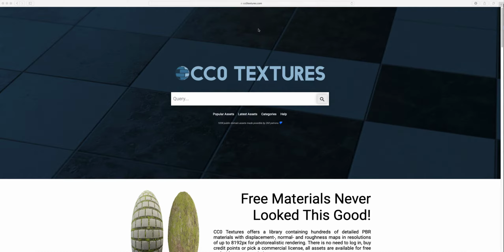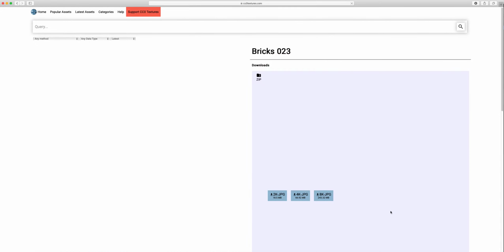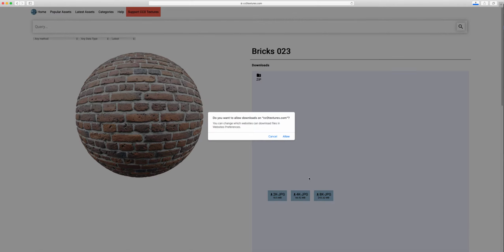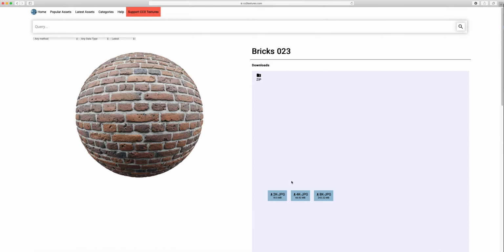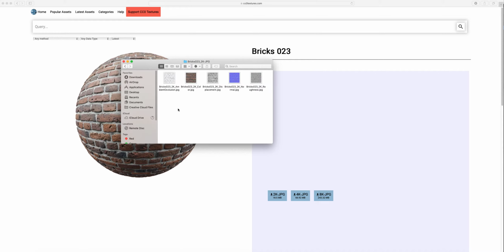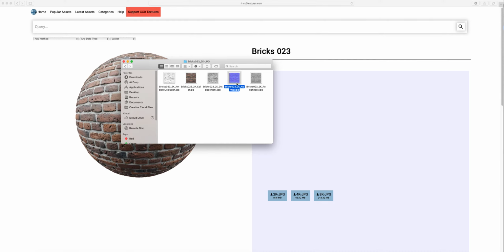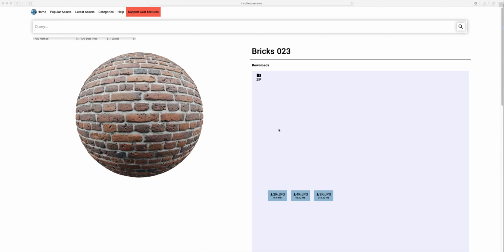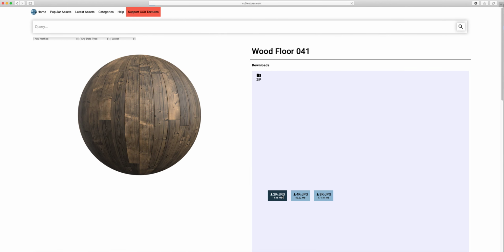Downloading Free Textures for 3D and 2D at (Formerly CC0Textures.com)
is another Free Texture/HDRI download site.